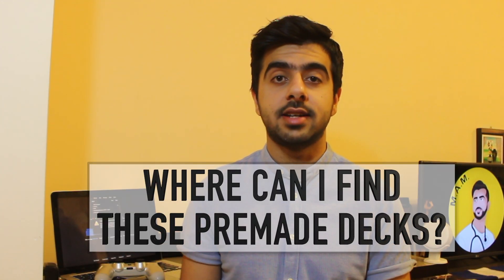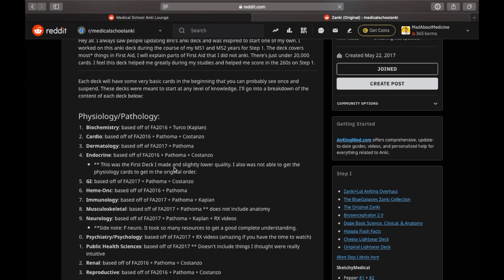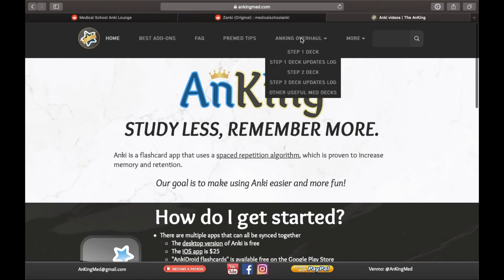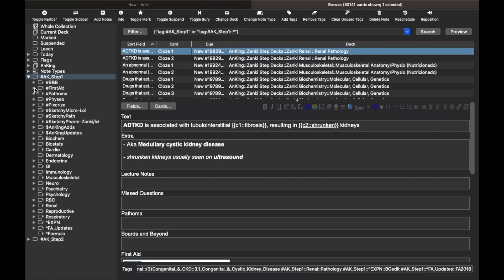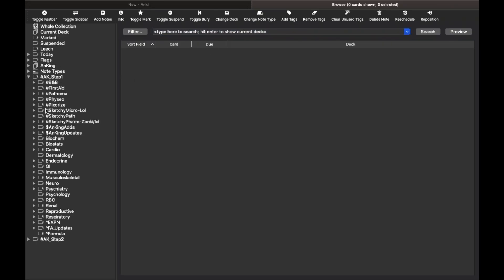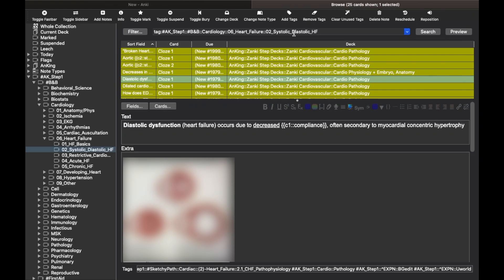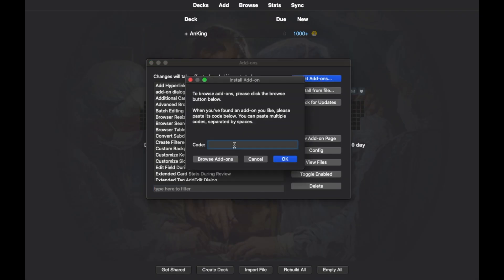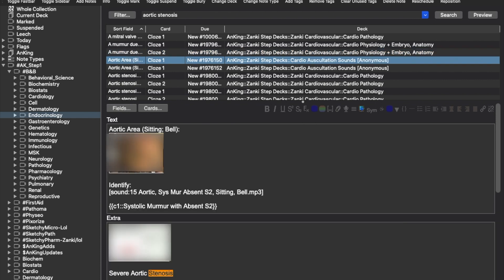Anki 101 - How to use Premade decks ft. @AnKingMed Deck!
IMPORTANT: Download the deck pinned in the comments section in order to get the full deck with all media files.

This is a Step by Step basic tutorial on 'How to use Premade decks in Anki?'
I recommend you to follow along the video if it's your first time.

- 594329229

Note: Images have been blurred as I do not own them.

✌️Hi, I'm Subhav Ramnani, currently a 5th Year Medical student at Yerevan State Medical University (at the time of filming this video). If somehow you felt connected with me, share the video with your friends 🤝